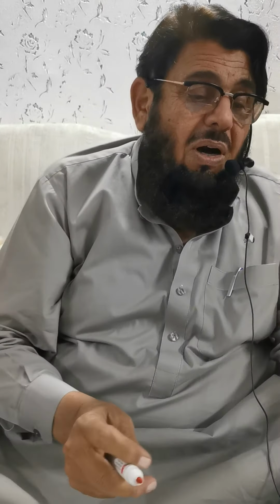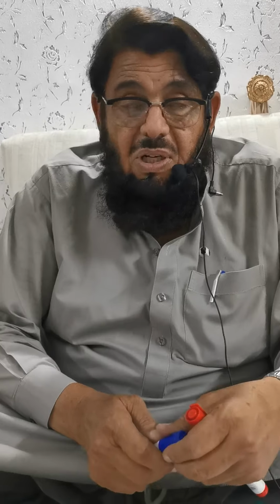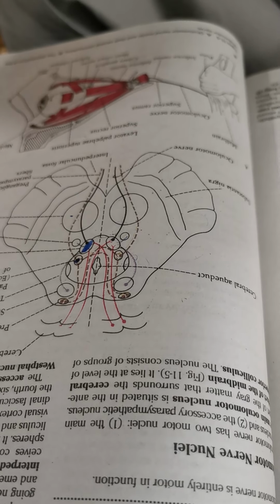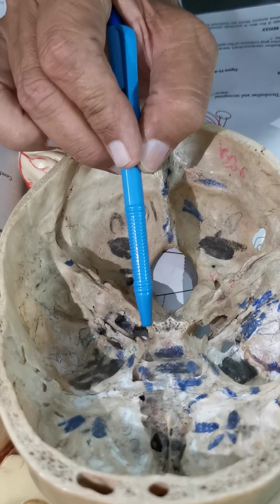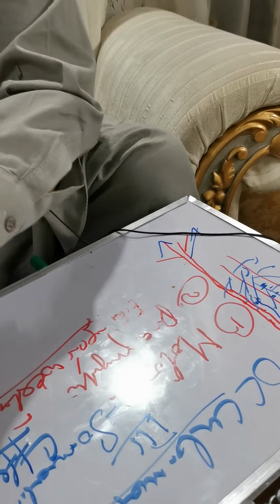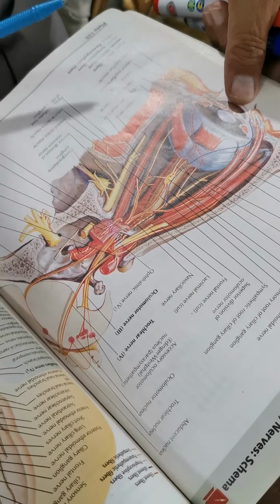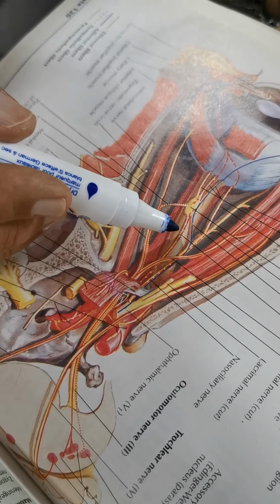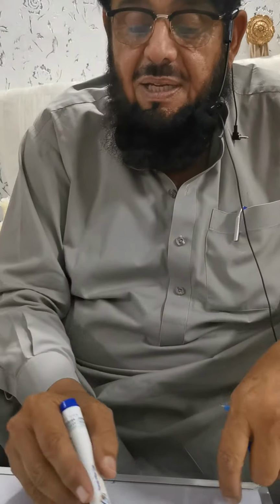Dr Mohibullah Wazir lecture occulomotor narve